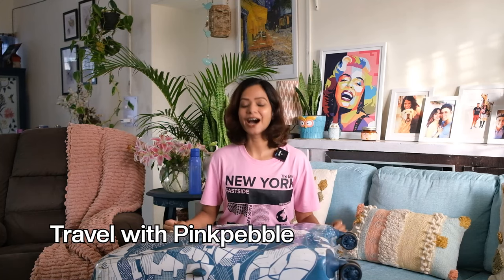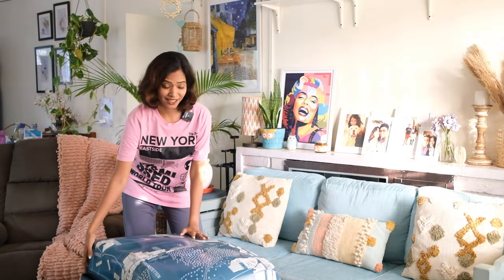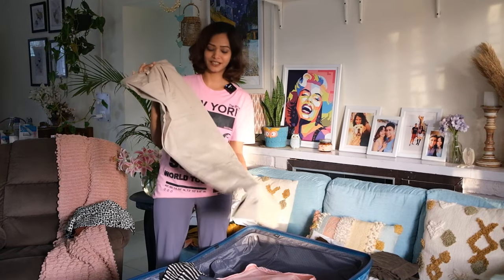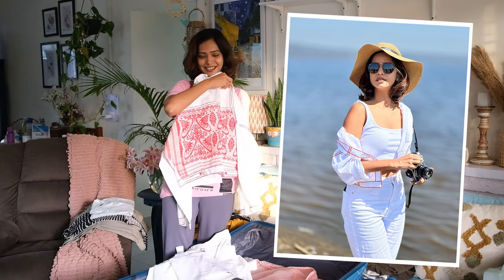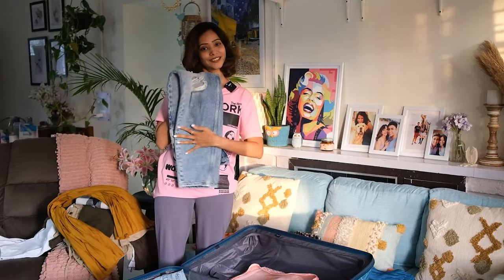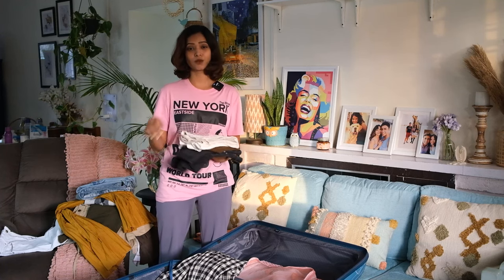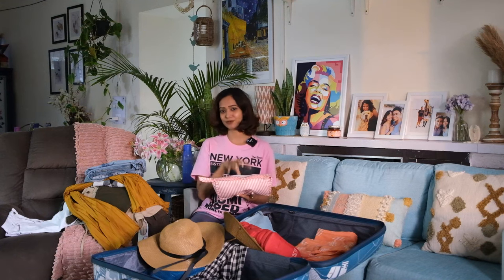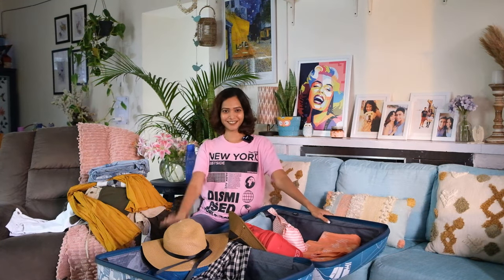What to Pack for Kenya, Complete Packing list for Kenya, Masai Mara packing list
Hey there, lovely viewers! If you're gearing up for an incredible Kenya trip and want your pictures to be pure Instagram gold, I've got you covered!

Here's a simple packing list with killer combinations that'll have you turning heads and capturing the essence of Kenya in style.
From earthy colors to summer friendly textures, these outfits and accessories are tailor-made for your Kenyan escapade.
Whether you're on a safari, exploring the cities, or soaking up the sun, these combinations are designed to make you shine in every frame.
 Shop the Look: I've linked all these amazing finds down below for you to snag and rock on your journey. Let's turn those Kenya moments into everlasting memories.

1. MISSPAP Women Textured Hot Pants Shorts

2. FREAKINS Women Beige Loose Fit High-Rise Pure Cotton Cargo Shorts

3. Tommy Hilfiger Women Mom-Fit High-Rise Mildly Distressed Heavy Fade Stretchable Jeans

6. Amagyaa Checked Empire Dress

7. U&F Women Mustard Self Design Basic Jumpsuit

8. Harvard Blue Casual Denim Shirt

9. SHAYE Women White buttondown Casual Shirt

10. AAHWAN Women Olive Green Solid Fitted Crop Top

11. Travel Accessories

Let's catch up? Follow me on the Social media mentioned below!

My Travel Essentials :

Filmora video editing app @Filmora Video Editor